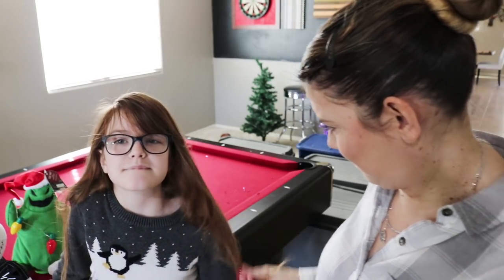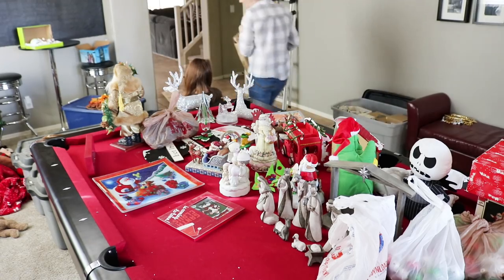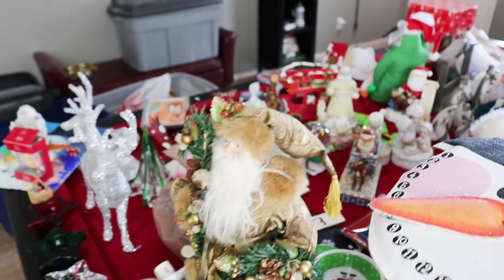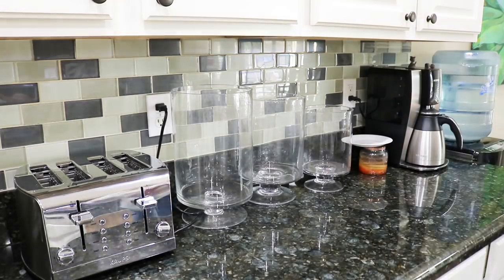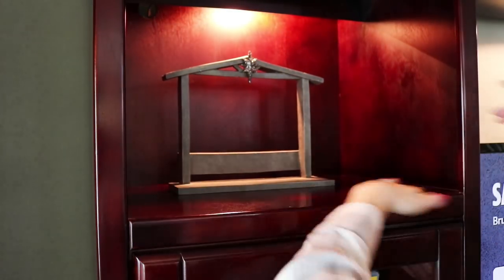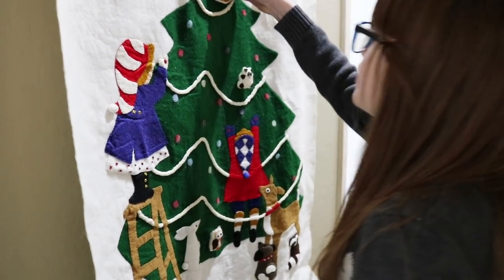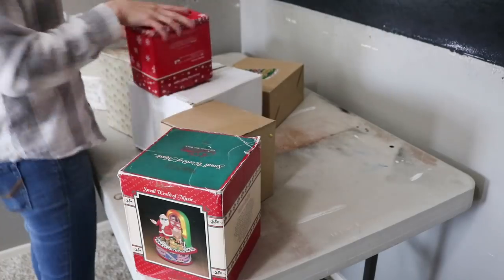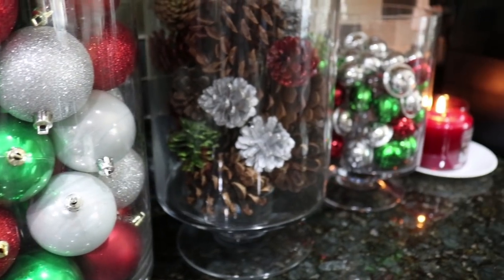CHRISTMAS DECORATE WITH ME // Cleaning Mom // Christmas Time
DECORATE WITH ME! Emma and I are bringing in the Christmas cheer! We are so excited and we had so much fun listening to Christmas music and dancing while decorating.

★ Amazon store

★ Close Friend: Bev
Thank you for your support!

★ GET TO KNOW ME VIDEOS

★ FILMING & EDITING EQUIPMENT I USE
Camera battery
SD card